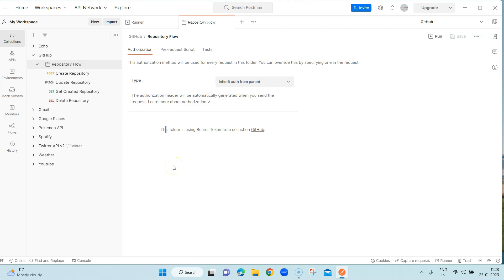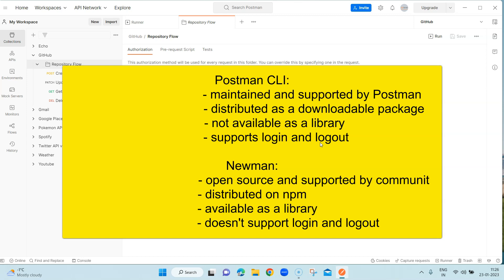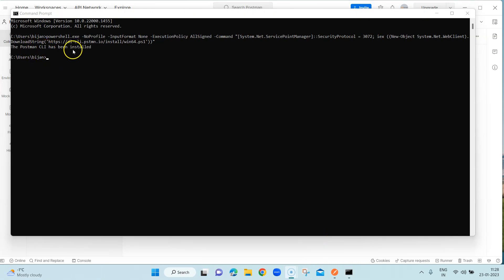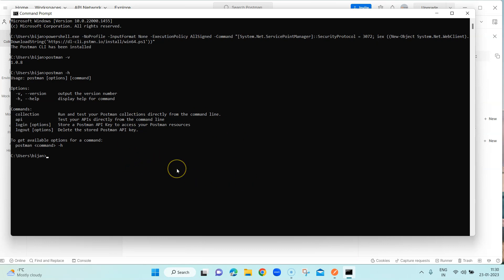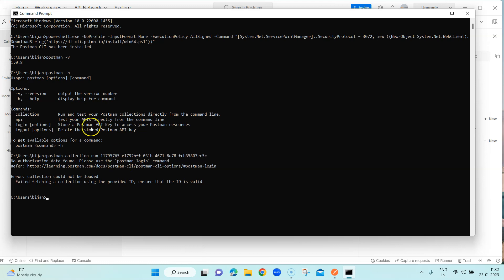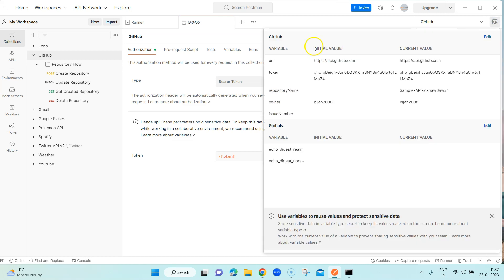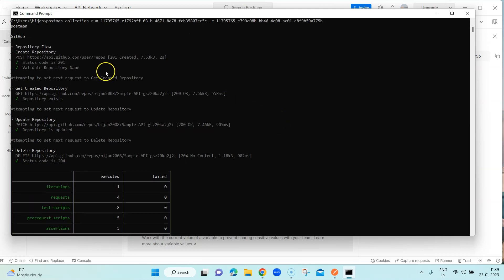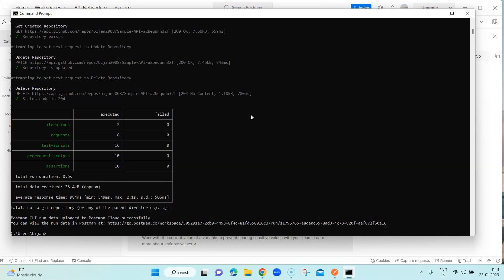Postman 10.x Tutorial (Latest) - Using the Postman CLI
Postman CLI is a command line tool which is secured and supported by Postman.

Postman CLI can be used to:
- Run a collection using its ID or path
- Send run results to Postman
- Log in and Log out using the API Keys
- Check API definitions

Difference between Postman CLI  and Newman:
- Postman CLI is maintained and supported by Postman but Newman is supported by community
- Postman CLI is distributed as a downloadable package but Newman is distributed on npm
- Postman CLI is not available as a library but Newman is available as a library
- Postman CLI supports login and log out but Newman doesn't support this feature

Command to install Postman CLI on Windows:
powershell.exe -NoProfile -InputFormat None -ExecutionPolicy AllSigned -Command "[System.Net.ServicePointManager]::SecurityProtocol = 3072; iex ((New-Object System.Net.WebClient).DownloadString('

Postman CLI Commands:

postman -v : Returns the version of the Postman CLI
postman -h: Returns information about Postman CLI commands
postman login --with-api-key [api-key]: Authenticates the user and caches locally
postman logout: Logs out the user from Postman and deletes the API key
postman collection run [collection-id]

Example:
postman login --with-api-key {{postman-api-key-here}}
postman collection run [collection-id] -e [environment-id]